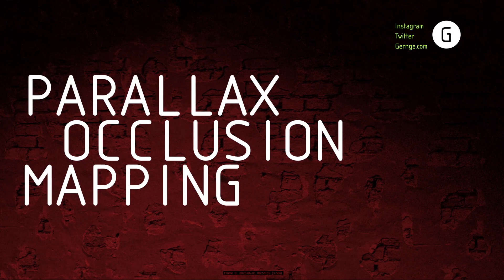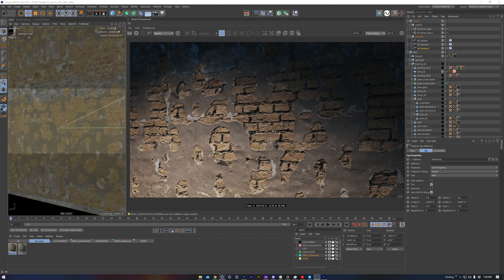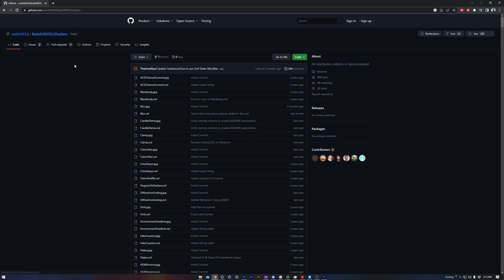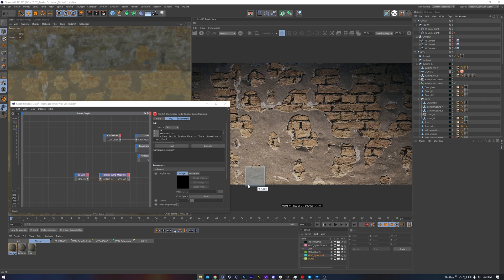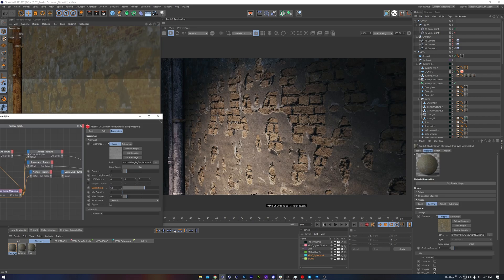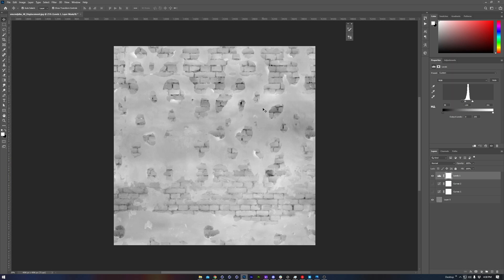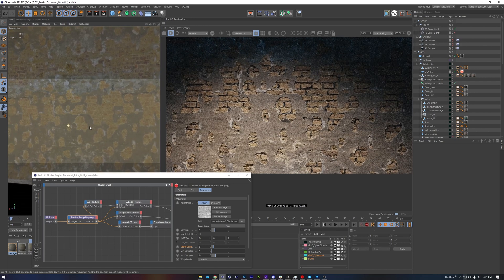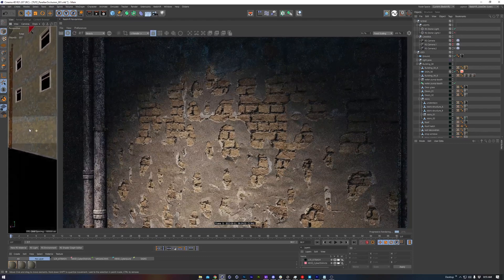Gernge Quick Tips - Parallax Occlusion Mapping | Cinema 4D Redshift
This quick tip introduces the Parallax Occlusion Mapping technique. It's a great effect to enhance the appearance of depth to a texture, similar to a normal map, but without the use of heavy displacement. Using this in Redshift is very simple thanks to OSL.

There are a few settings to tweak to get the best results, which I also cover in this quick tip.

This information should apply to Redshift in other DCCs, as well as other render engines that support OSL although specifics about OSL support will vary from engine to engine.

00:00 Introduction
00:35 Setting Up The Material
01:10 Navigating The Redshift OSL Repository & Setup
01:55 Initial Results
02:28 Caveats & Problems To Avoid
03:20 Improved Results
03:39 Conclusion